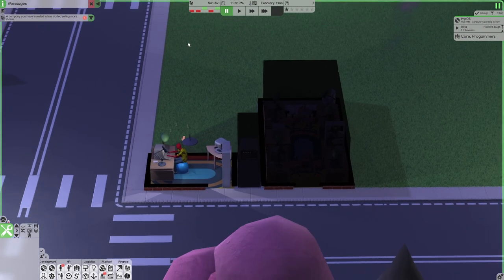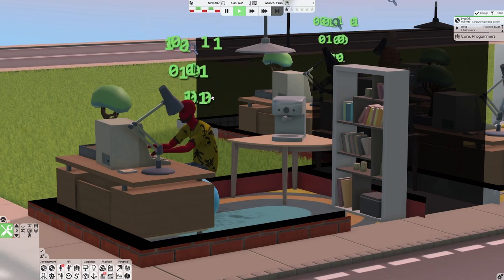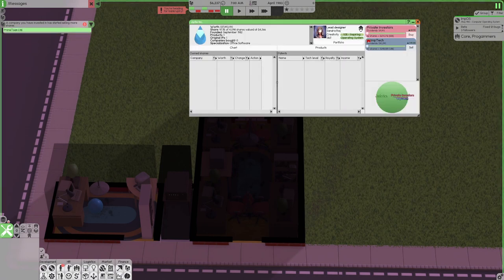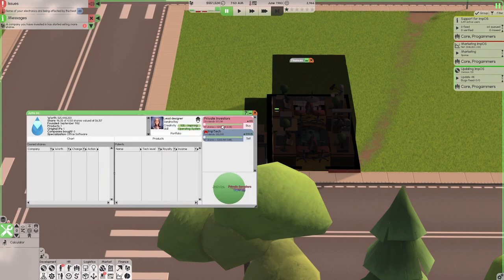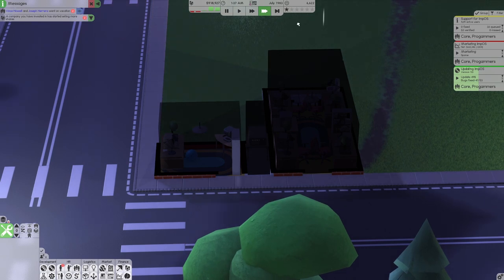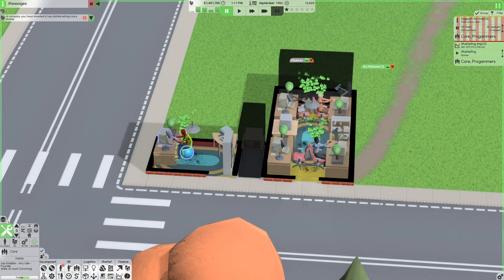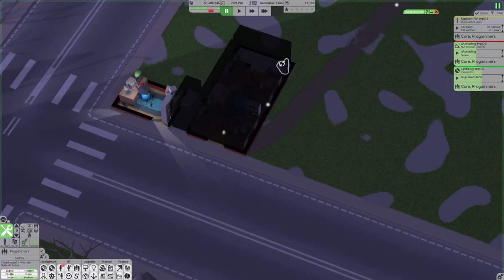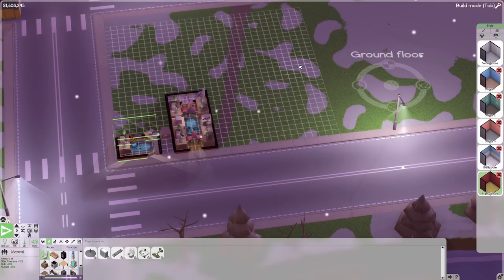Expansion is SCARY! - Software Inc *NEW* Impossible Mode Challenge [Episode 11]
Blind Impossible Mode: The Ultimate Software Inc. Challenge

Join me on a high-stakes journey in this Software Inc. challenge. Watch as I dive into the complex world of software development without any prior knowledge or strategies, tackling the game's toughest difficulty setting. Let's build a tech empire from the ground up, facing unpredictable challenges and making crucial decisions on the fly!

🚀 Series Overview:
With minimal knowledge of the game, every episode is an unscripted exploration of "Software Inc." at its hardest. Will innovative ideas triumph, or will the market's harsh realities prevail? Tune in to find out!

🖥️ What to Expect:

Watch me learn and adapt to the game's mechanics in real-time. The 'impossible' setting means no room for error – every decision could make or break the company. From financial management to staff hiring, witness the raw challenge of running a software company.

💬 Share your thoughts, predictions, and strategies in the comments. Let's make this series a collaborative experience!

👍 Support the Challenge: If you're as intrigued by this journey as I am, show your support with likes, shares, and comments. Your engagement fuels the series!